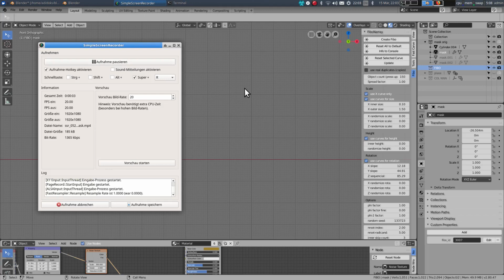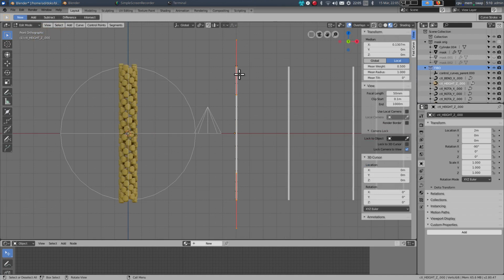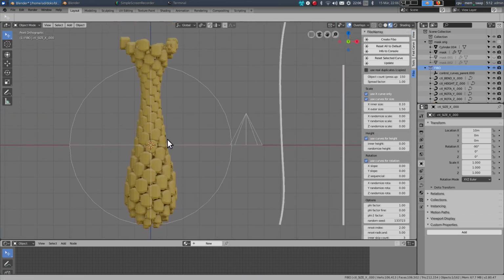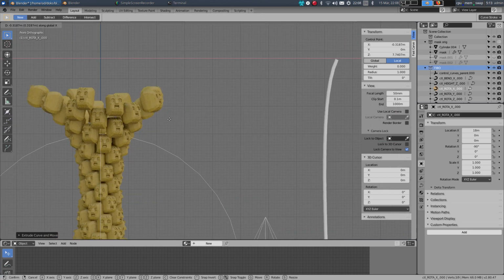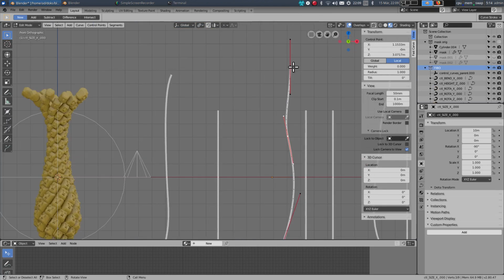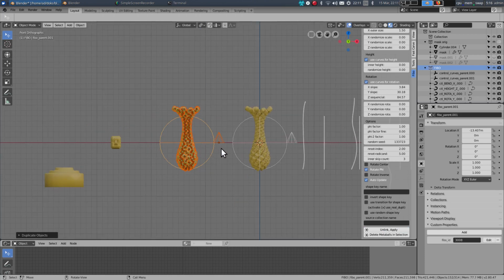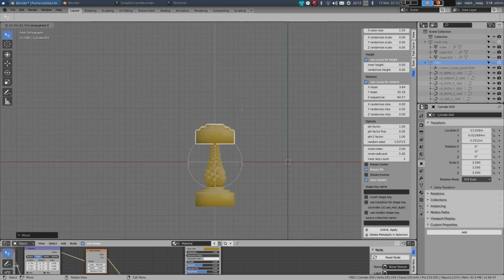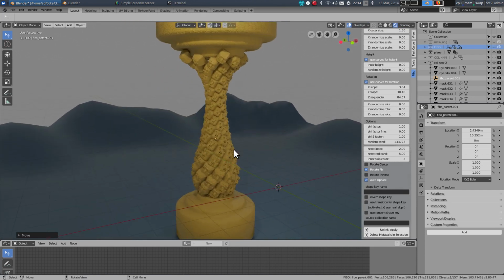create a maya inka temple column -- with fibonarray addon -- blender 2.8